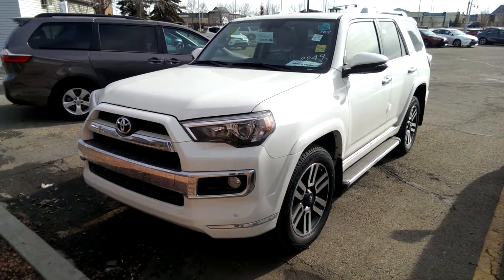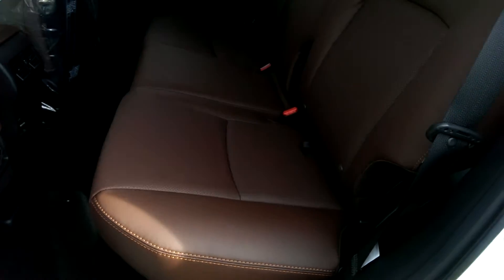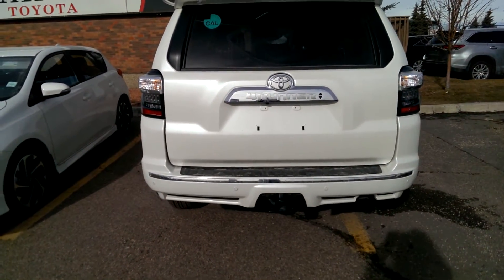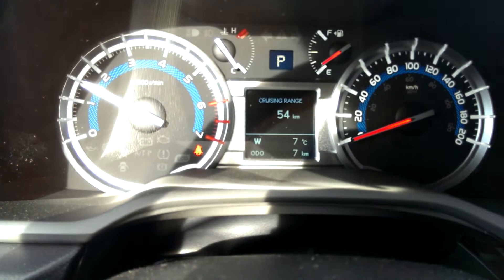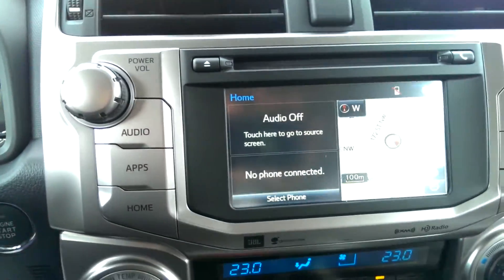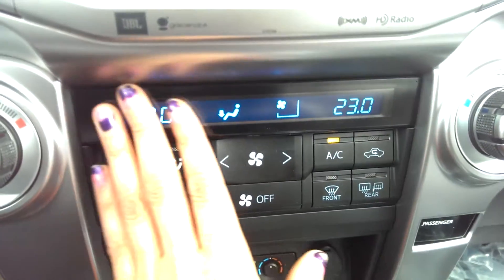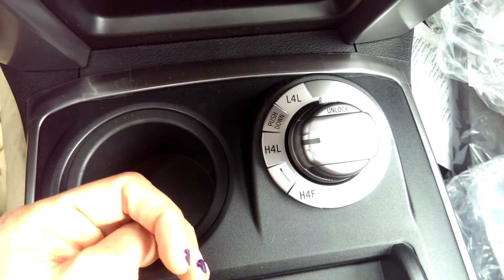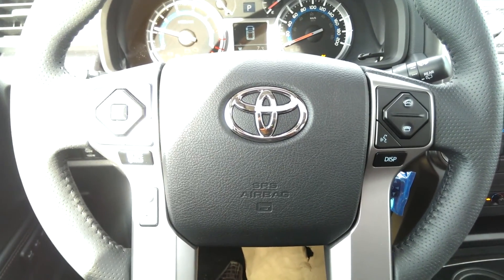2016 4Runner Limited Blizzard for Ahsanul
Walk around on a 2016 4Runner Limited blizzard pearl with redwood interior for Ahsanul.